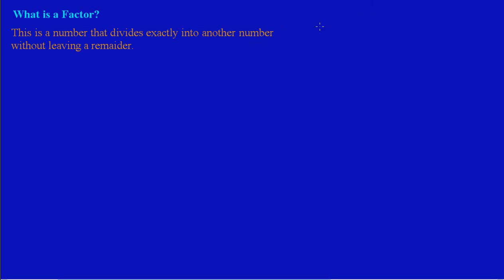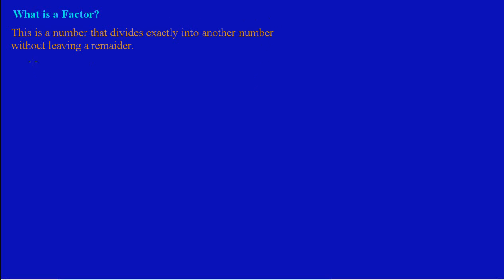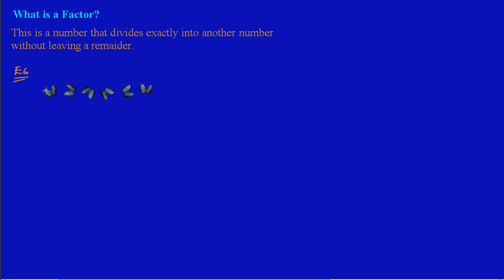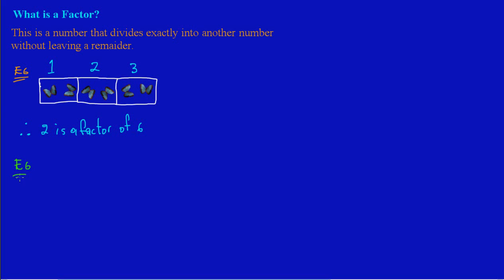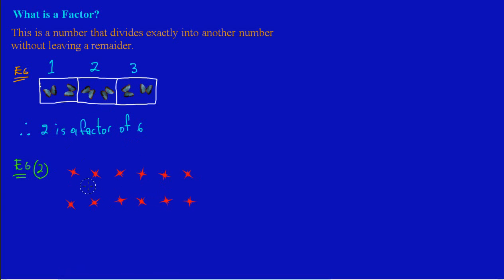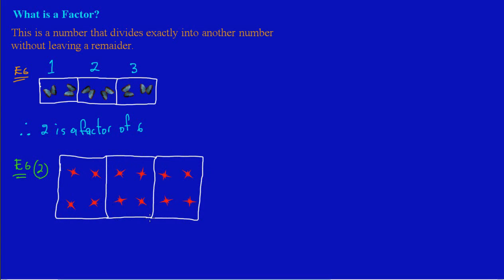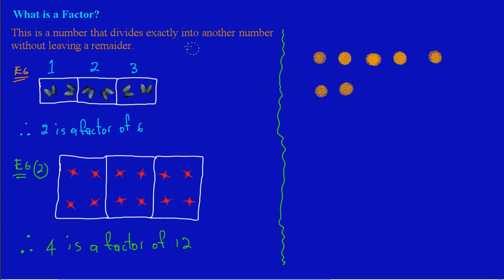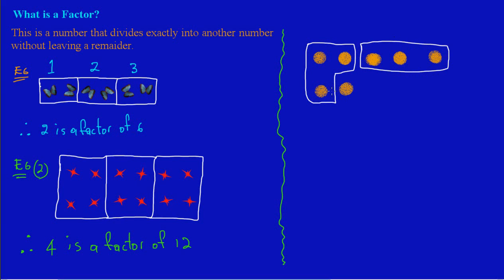Introduction to a Factor_by Will EduTech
In this video you will learn about factors and their meaning with the use of diagrams or pictures; and how factors are used to divide into larger numbers.